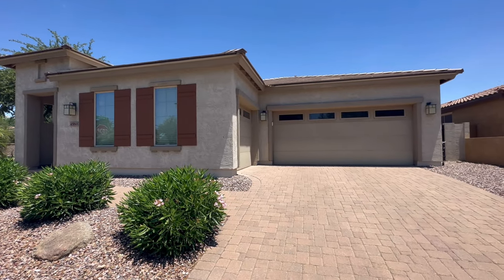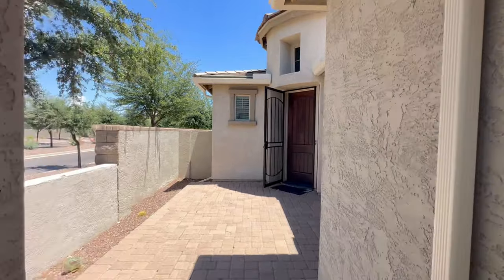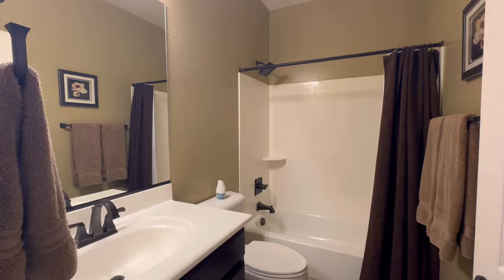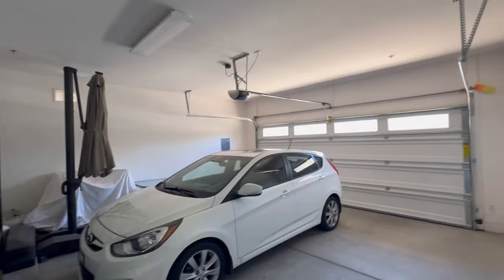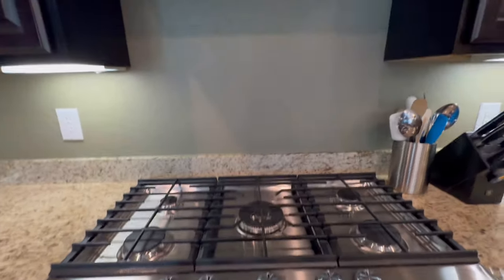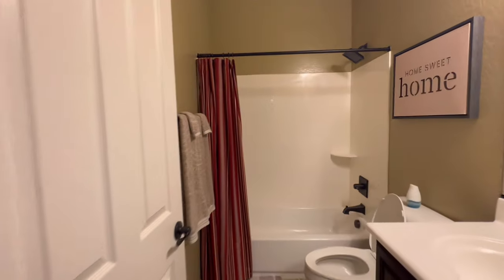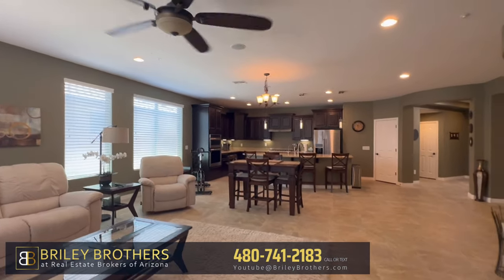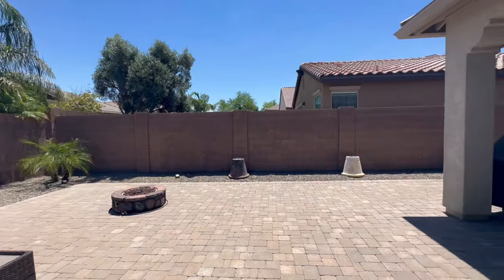Gilbert Arizona House Tour $650K 3-bed, 3-bath + den in Power Ranch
Discover this stunning 3-bedroom, 3-bath + den residence located in the sought-after Power Ranch community of Gilbert. Its prime location offers convenient access to restaurants, shopping centers, schools, parks, and the 202 Freeway. Immerse yourself in a sense of pride as you step into this meticulously maintained home. The elegant kitchen features stainless steel appliances, crown molding cabinetry, granite countertops, a new RO system, and a spacious island/breakfast bar for added convenience. The primary suite exudes natural light and boasts a large walk-in closet, dual granite vanity, stand-alone tiled shower, and a luxurious soaking tub. Situated on a corner lot, this home showcases upgraded ceiling fans and lighting, a neutral paint scheme, comfort height toilets, and a 3-car garage.

Briley Brothers
Dustin Briley
Jamison Briley
Real Estate Brokers of Arizona

Courtesy Listing: Rick Metcalfe at Canam Realty Group

Gilbert Arizona House Tour $649,900 2,408 Sqft, 3 Bedrooms, 3 Bathrooms (Top Realtor Gilbert)

Realtor Gilbert Arizona